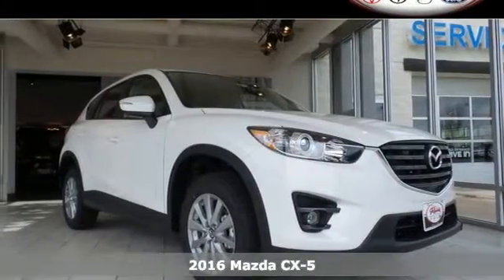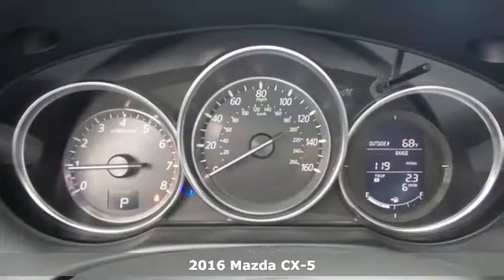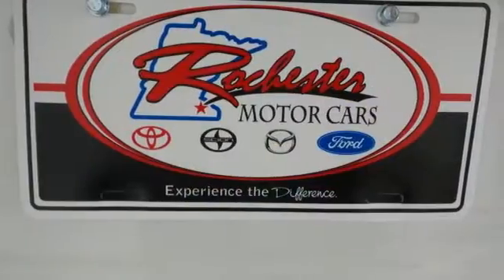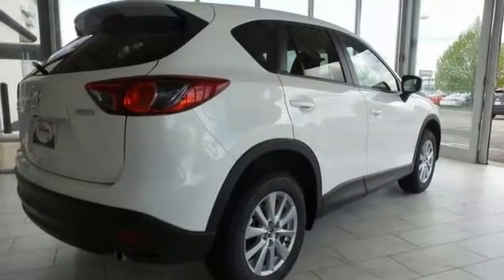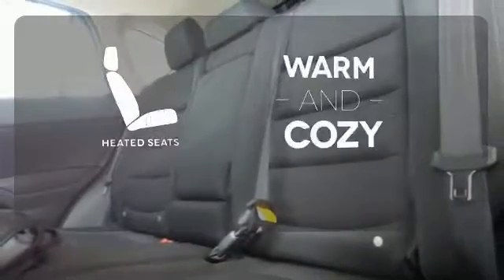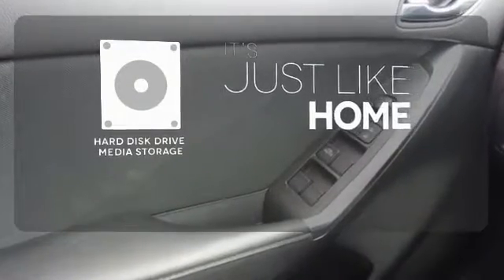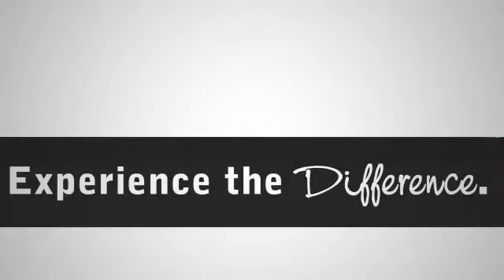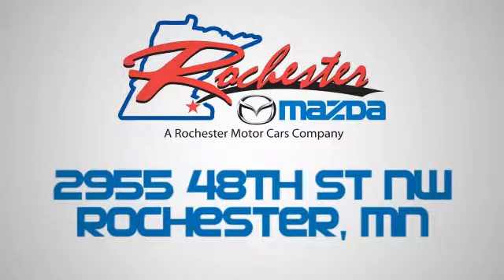New 2016 Mazda CX-5 Rochester MN Winona, MN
Year: 2016
Make: Mazda
Model: CX-5
Trim: Touring
Engine: SKYACTIVA® 2.5L 4-Cylinder DOHC 16V
Transmission: 6-Speed Automatic
Color: White
Interior: Black
Stock #: M16791
VIN: JM3KE4CY7G0797836
Mazda CX-5 EXTRAVAGANZA!! Take $500 off ADVERTISED best price PLUS 0.9% financing up to 60 months on the purchase of any Brand New In-Stock Mazda CX-5.brbrDon't forget about owners loyalty for all you Mazda Owners. Take another $500 off with proof of Mazda Owners Loyalty.brbrThis deal won't last long. Only 60 in-stock. brbrWe look forward to earning your business. Part of the Rochester Motor Cars Family.

-Customer Enthusiasm
-Employee Satisfaction
-Financial Performance
-Market Effectiveness-
-Ongoing Improvement

Address:
2955 48th St NW